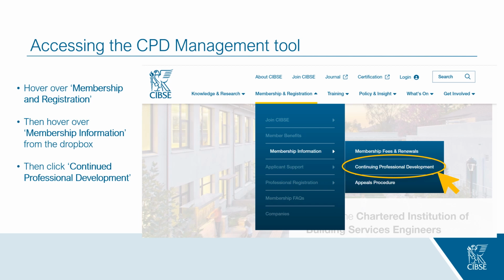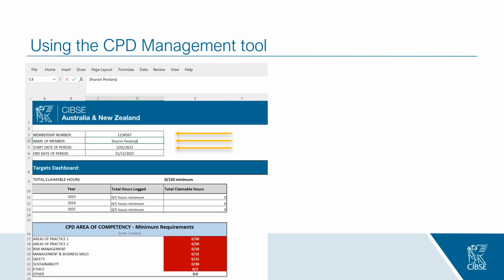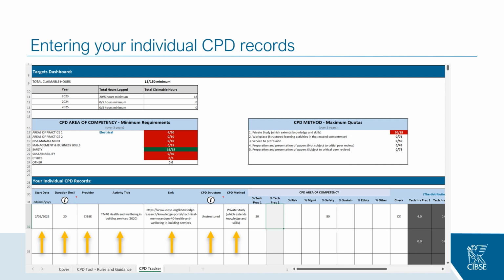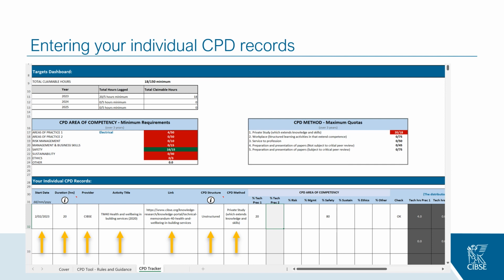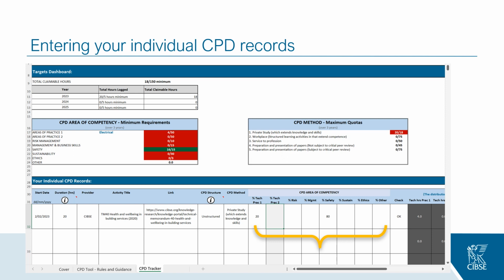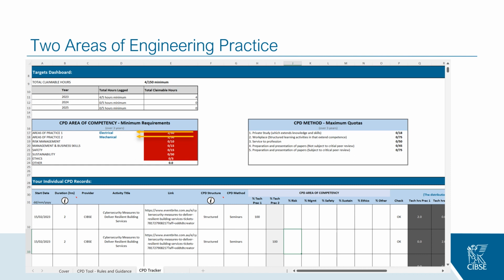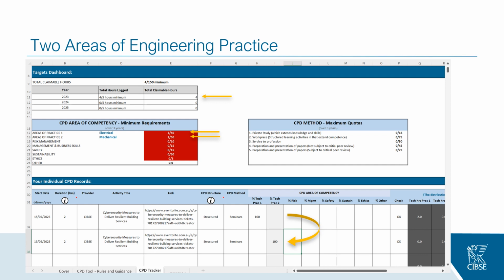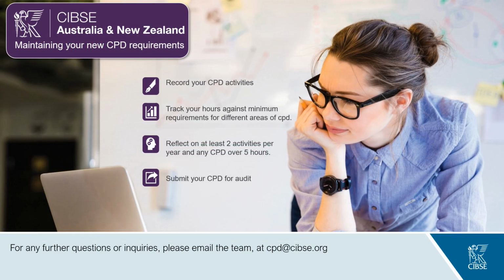CIBSE ANZ CPD Management Tool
How to track and record your CPD